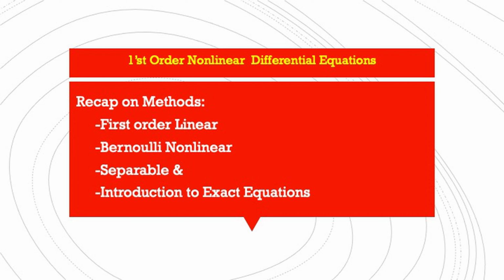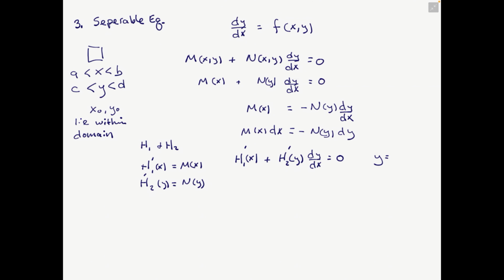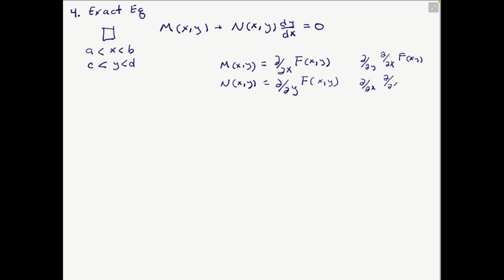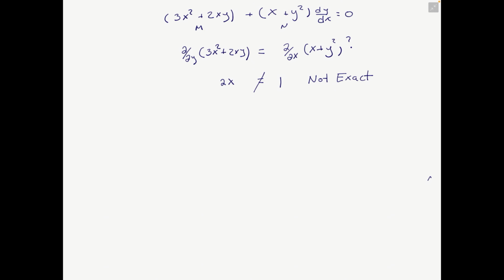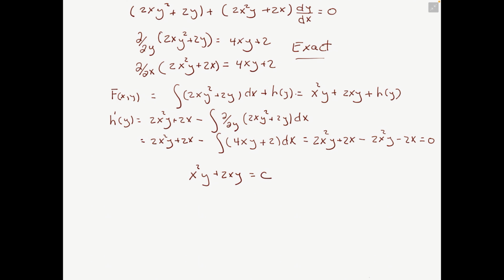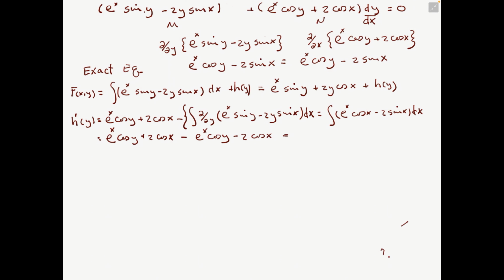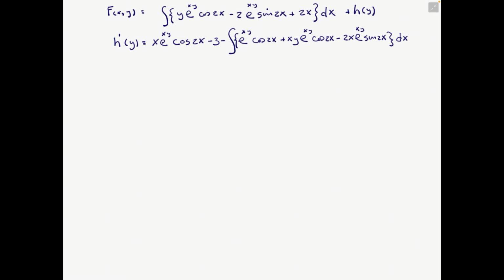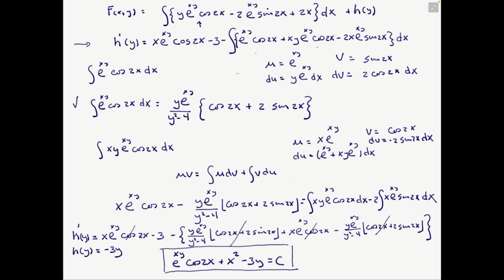First Order Differential Equations-Recap of methods and Exact Equations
A recap of methods and the introduction of Exact Equations for 1st order multivariate differential equations.  Several problems were solved using exact partial differentials.